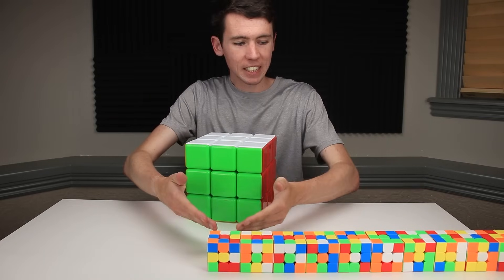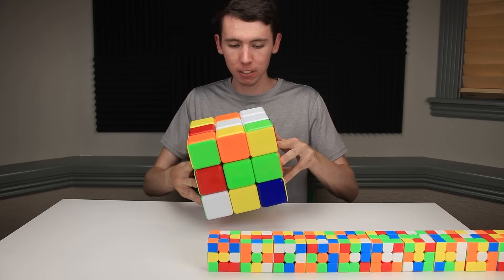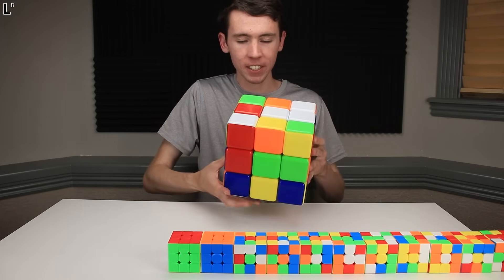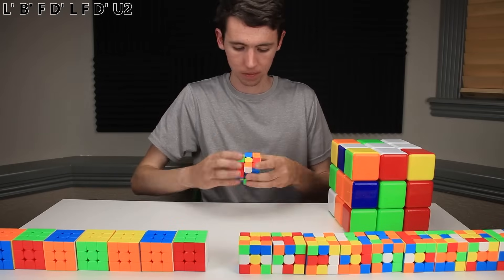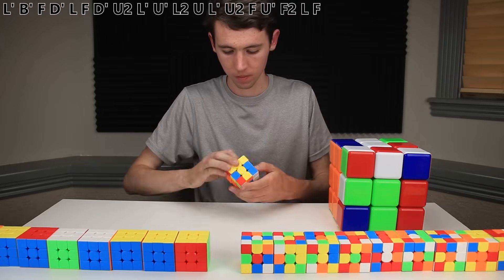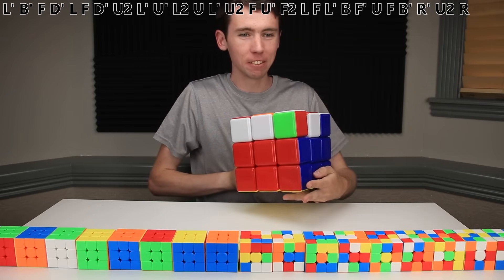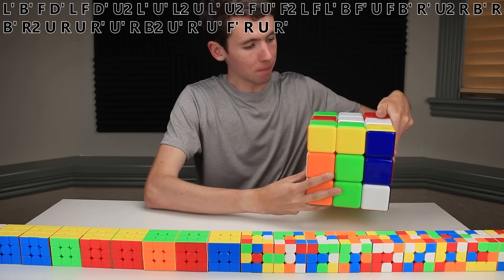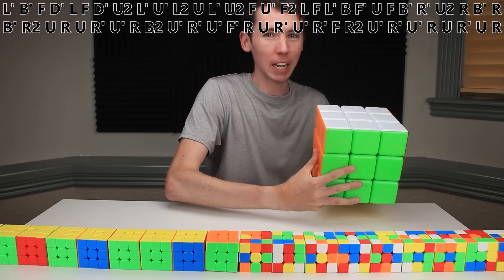Rubik's Cube, 1 Turn per Rubik's Cube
I attempt to solve a scrambled 3x3 by only doing a single move after each smaller 3x3 I solve!

0:00 - Explanation
0:44 - The Solve
4:17 - It's Finished!
4:50 - Or is it...?